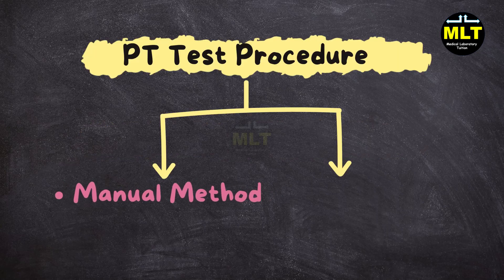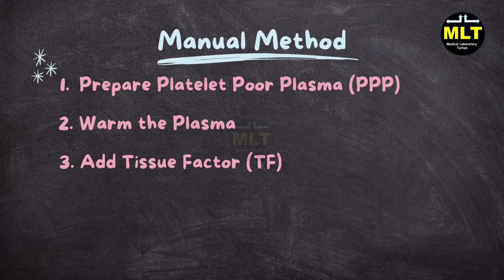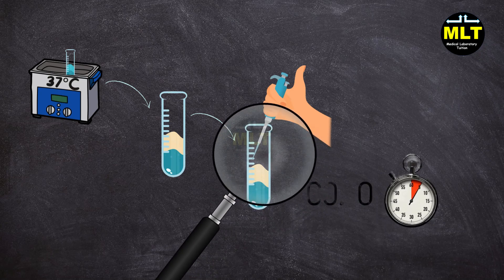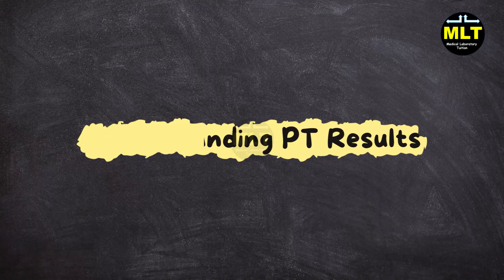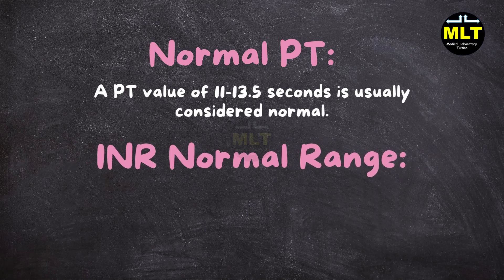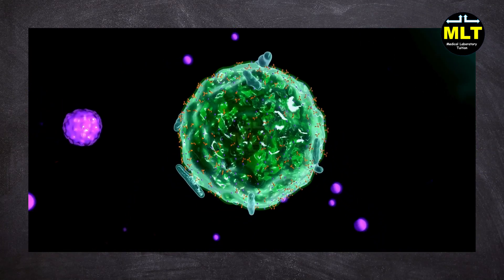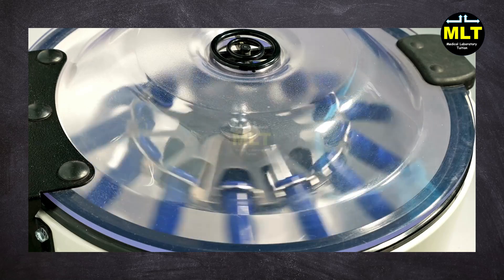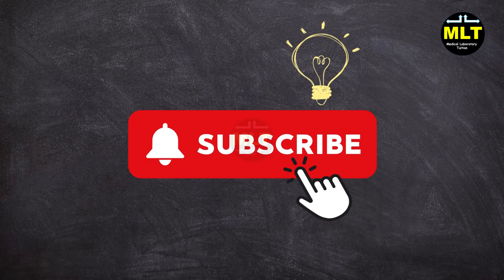Prothrombin Time Test || all about PT Test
laboratory tuition
tusion medical